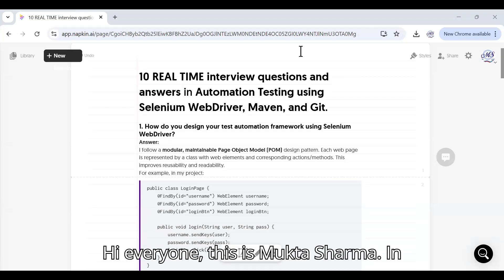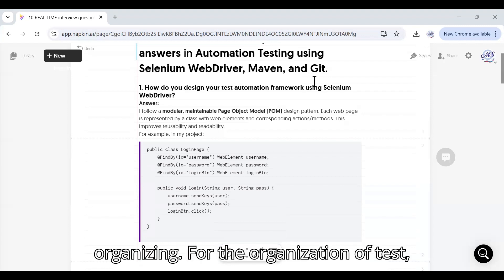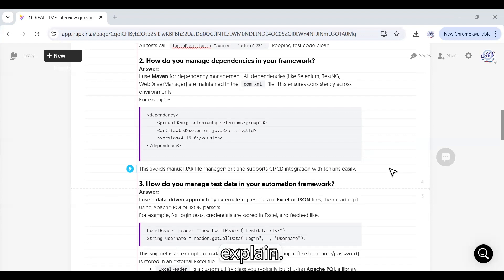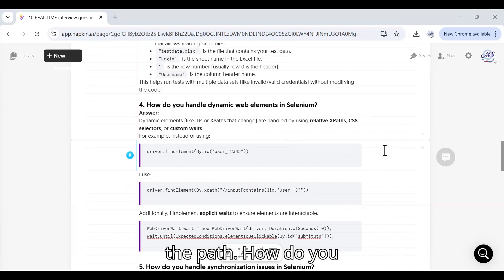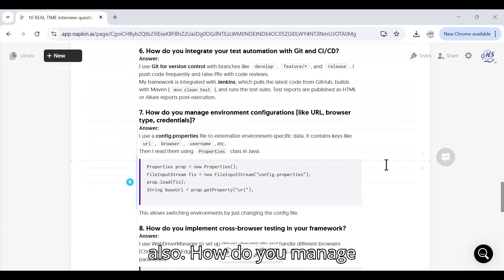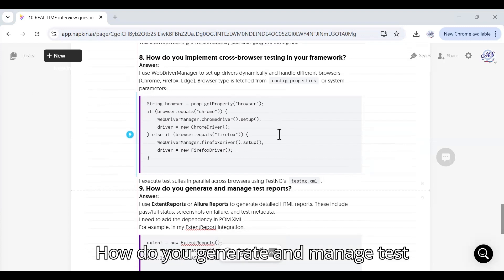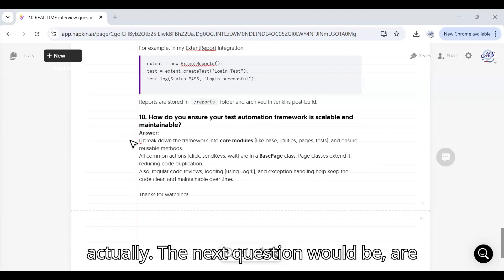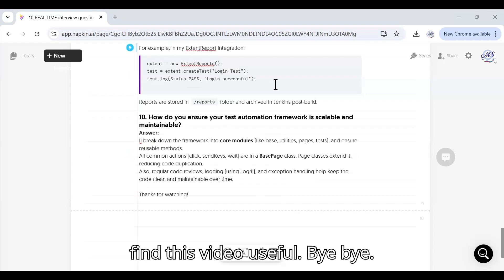10 Automation Testing Interview Questions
Hi All, In this video, i am explaining 10 automation testing related interview questions and answers. Please let me know if you found this video useful and you want more on the same subject.

manualtestinginterviewquestionsandanswersfor experienced,
manualtestinginterviewquestionsandanswersfor freshers,
automationengineerinterviewquestionsand answers,
manual testing interview questions,
interview questions manual testing,
manual testing interview question